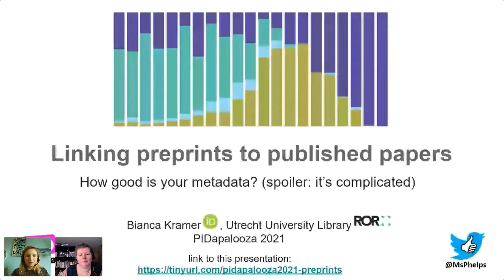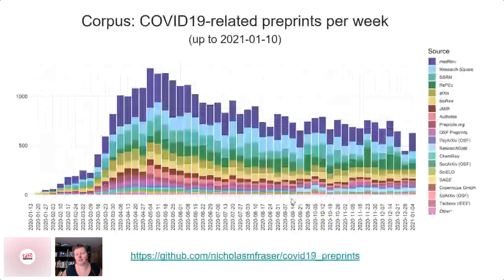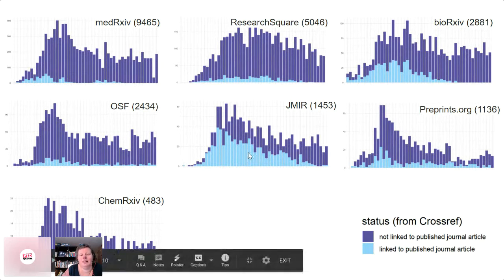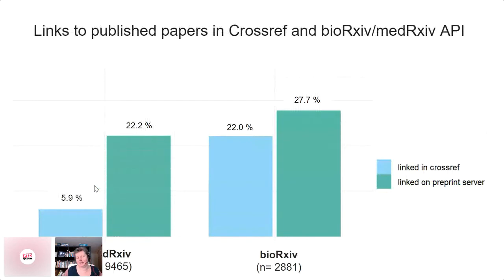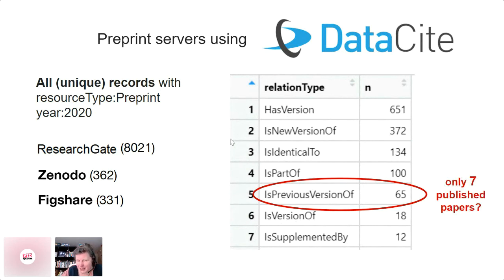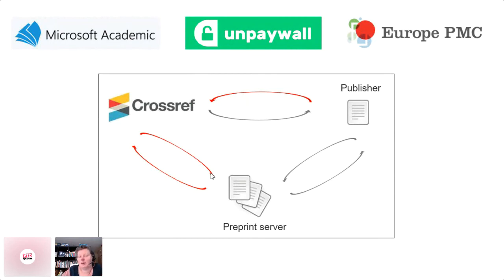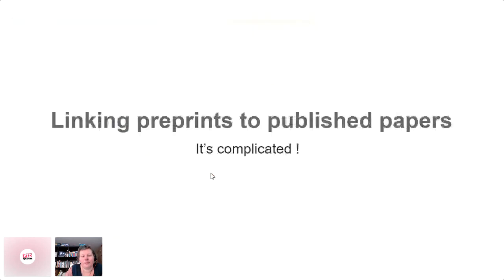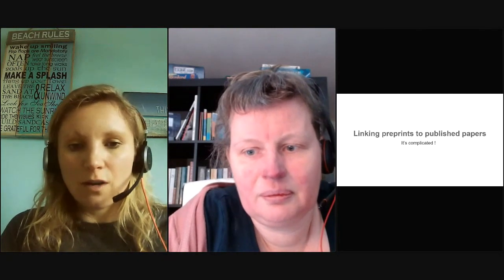Linking preprints to published papers: how good are your metadata? (spoiler: not that good)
"Linking preprints to published papers: how good are your metadata? (spoiler:  not that good)" presented by Bianca Kramer.

How many COVID19 preprints get published? And can we tell by looking at their metadata?

Crossref notifies preprint servers of potential matches with published articles. It requires preprint servers to verify the links and add them to the metadata record of the preprint, but uptake of this varies across preprint services.

Using a collection of COVID-19 related preprints from over 15 different preprint servers (itself collected through Crossref), we look at how many of these have links to published journal articles. We compare this to information on preprint servers themselves. We also look at differences between preprints servers (regional, disciplinary, publisher-linked) in percentage of preprints linked to journal articles, time-to-publication, and the 'destination' of preprints.

The results are as much a reflection on the uptake of metadata linking as on the actual rate of preprints that get published as journal articles. As such, they are a call to action to publishers and preprint servers to include these links in their metadata and thereby help improve the scholarly record.